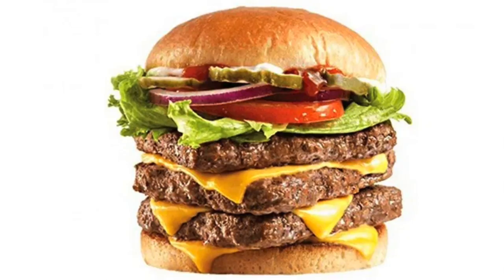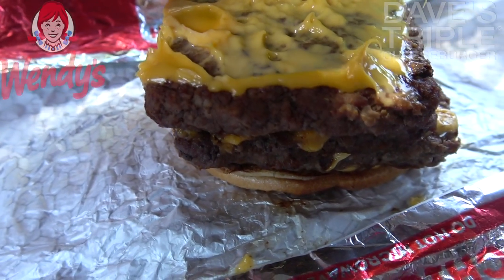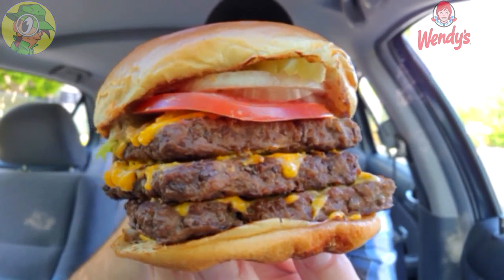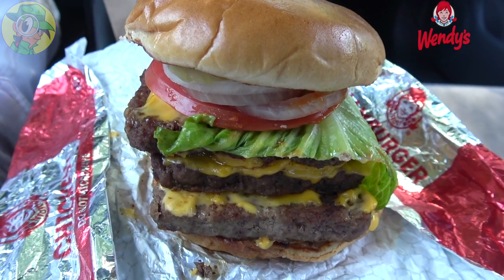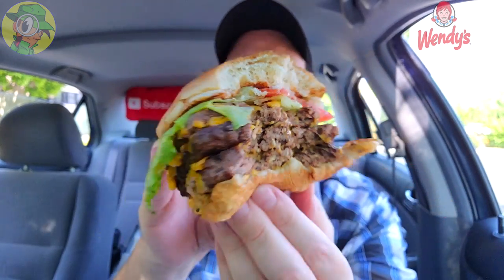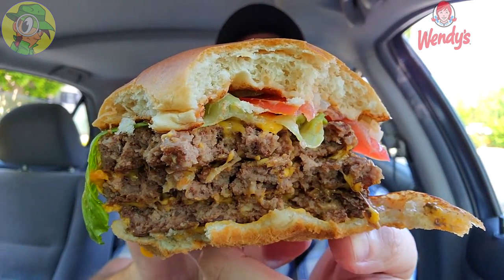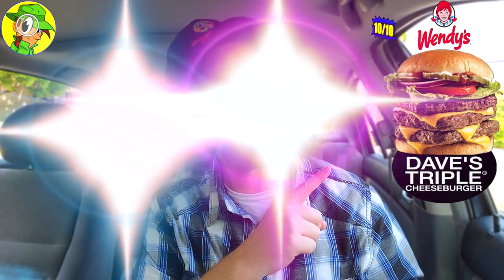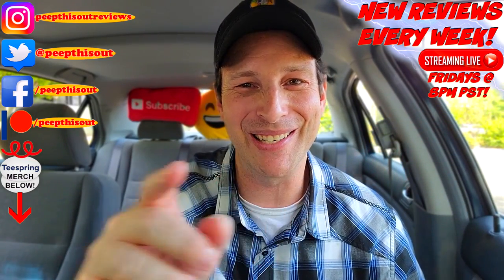Wendy's® DAVE'S TRIPLE® CHEESEBURGER Review 🍔 X 3 | Peep THIS Out! 👧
It's a Follow-Up Review to Wendy's® TRIPLE BACONATOR® with the only other TRIPLE VARIANT on their menu in the form of DAVE'S TRIPLE® CHEESEBURGER! I'm skipping the SINGLE and zooming right past the DOUBLE to what looks like a SERIOUS 3/4 lb. CHEESEBURGER! Find out all you need to know about it right here in this DETAILED WENDY'S® FAST FOOD REVIEW!

Ian K swings by his local Wendy's® to give DAVE'S TRIPLE® CHEESEBURGER a shot! How awesome was DAVE'S TRIPLE® CHEESEBURGER from Wendy's®?! Only one way to find out, guys! Peep THIS Out!

DAVE'S TRIPLE® ($6.49)
Features a 3/4 lb.* of Fresh, Never Frozen Beef, American Cheese, Crispy Lettuce, Pickles, Onion, Tomato, Ketchup and Mayo all on a Toasted Bun.(™)

NUTRITIONAL INFORMATION

Wendy's® DAVE'S TRIPLE® CHEESEBURGER
Calories: 1110
Fat: 72g
Saturated Fat: 30g
Trans Fat: 4g
Cholesterol: 260mg
Sodium: 1930mg
Carbohydrates: 36g
Dietary Fiber: 2g
Sugars: 9g
Protein: 7g